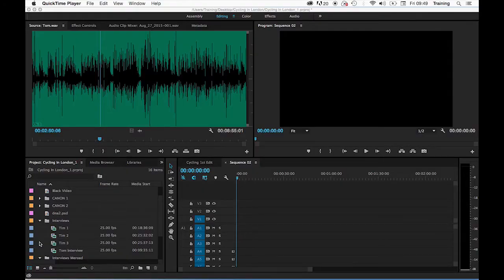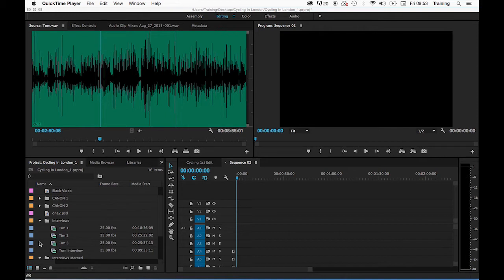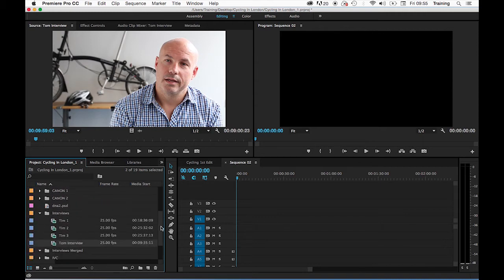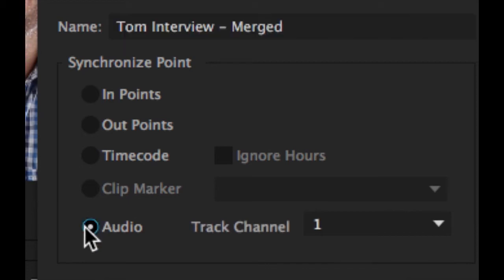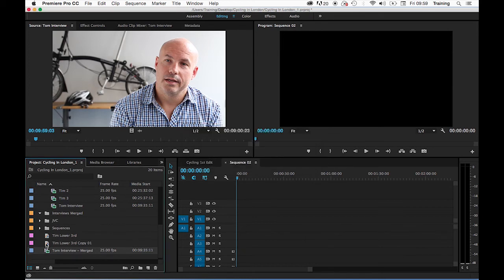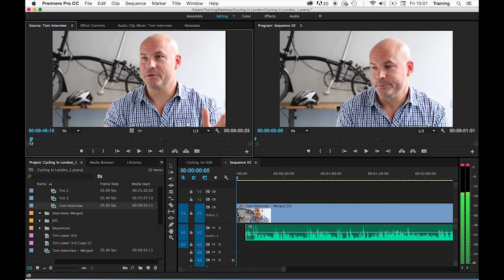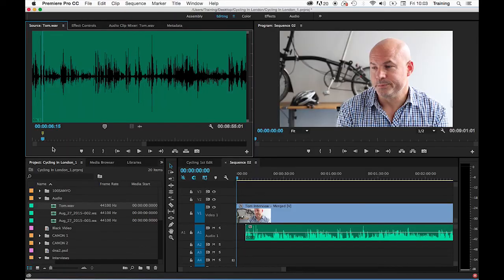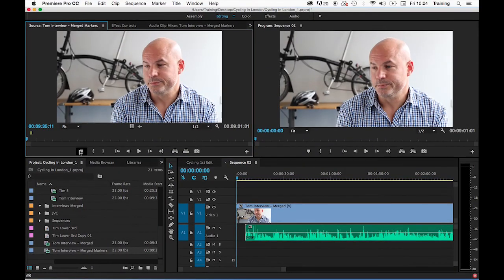Merging Clips With External Audio - Adobe Premiere Pro Training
Adobe Premiere Pro Tutorial showing how to sync and merge video clips with externally recorded audio. Using video with audio from built in camera mic, & an additional audio recording from an external audio recording device & mic, sync the video clip with the alternative audio clip & remove the audio track recorded on the camera .